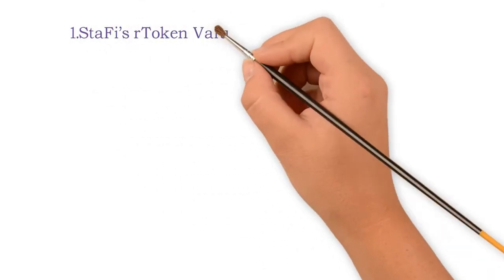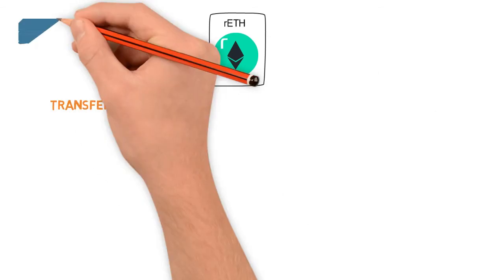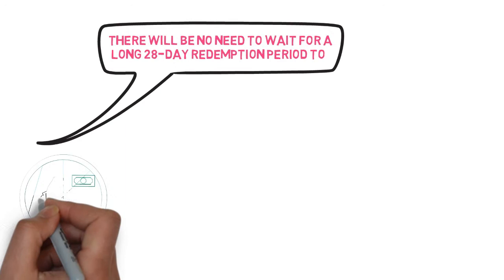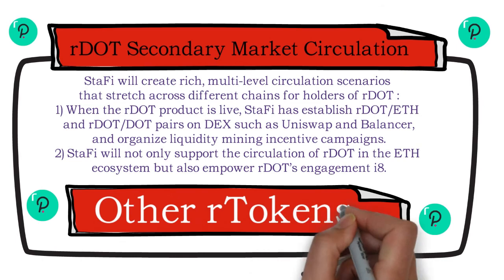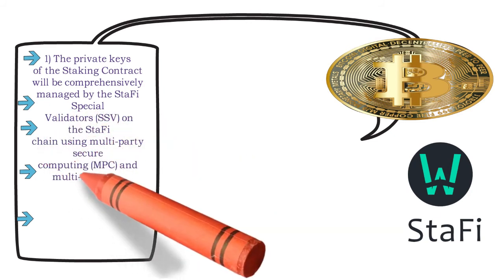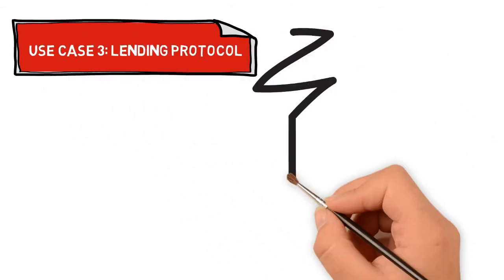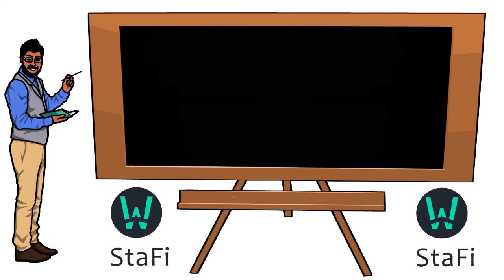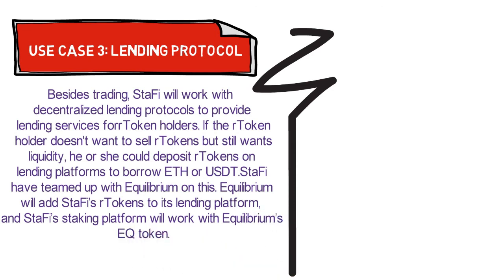stafi whiteboard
we create such video for your company, brand, concept or any type of project

we will create short video / explainer video for your plan, product,  concept

VIDEO PRODUCTION COMPANY

We create video content to help you grow your business. Whether you want to increase sales, build brand awareness or educate your audience, we help you communicate your story in the most engaging and effective way through video

In addition to the services, our expert crafts the video strategy with the right targeting audience to achieve most out of the video

Animated Videos

Express your vision through the various kinds of motion graphics, animation videos, etc.

Fashion videos

Make your fashion films edgier, faster paced and even more stylish than ever before!

Corporate Audio Visuals​

Showcase the best and most important aspects and people of your organisation

Event Films

From start to finish, neither us nor your viewers will miss a moment of your exciting event!

Brand Commercials

Make a killer commerical video for your brand, which itself will tell many stories

Beauty Films

Interviews, tutorials, or exploring the beauty brand, we’ve got all kinds of beauty videos!

Product videos

Make a vides that showcase your product in right way, for the right people

Travel Videos

Capture breathtaking visuals of the beautiful locations that you can't help but watch on repeat!

Testimonial Videos

The best a customer has to say about  you, should be showcased in the best way possible

Our portfolio comprises of a wide range of films like Corporate Films, Ad Films, Internet Commercials, Viral Videos, Testimonial Videos, Commercial Videos, Product Videos, Documentaries, Event Videos and so much more

we focus on fresh and unique ideas to work towards accelerating your brand and business And the best part - we work according to your timelines and  budgets